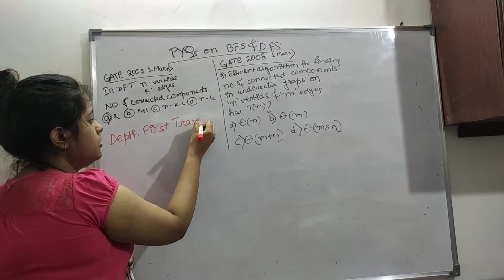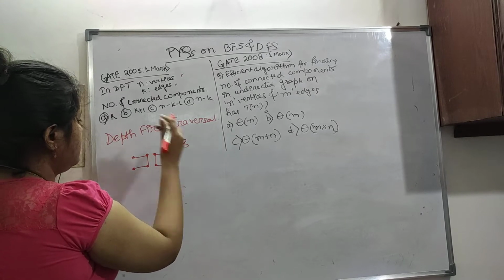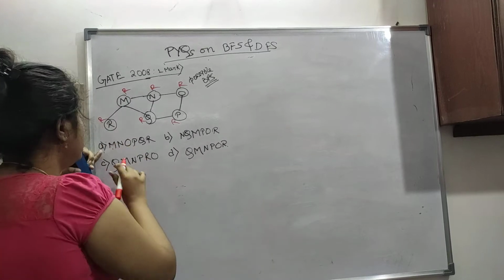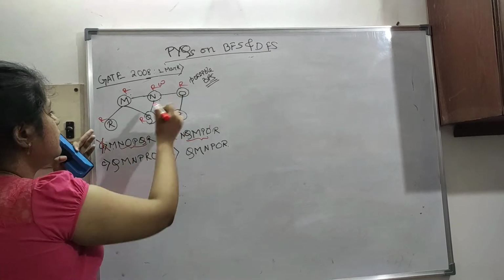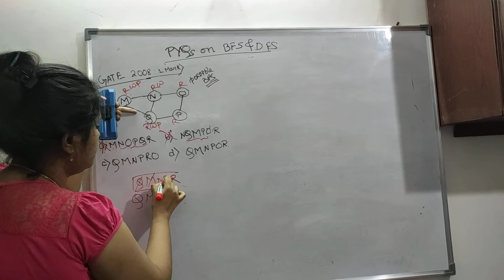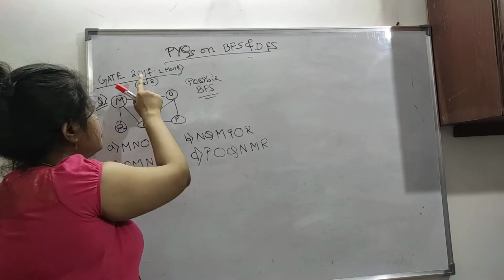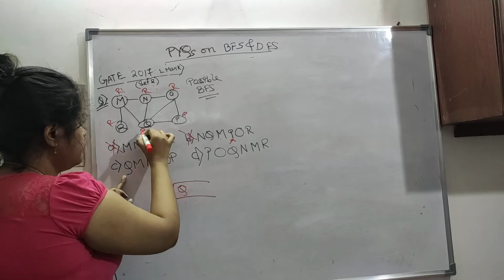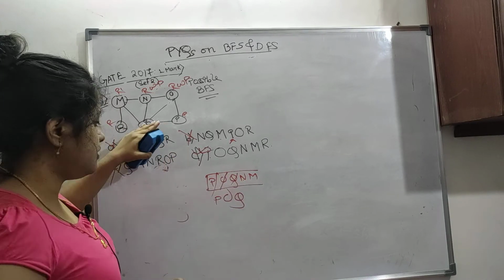Gate PYQs on Graphs.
Here I've done some PYQs on Graph. You please practice more questions to solve questions on tests easily.